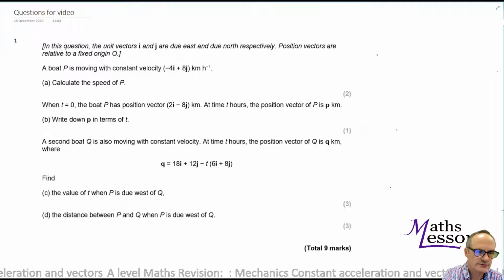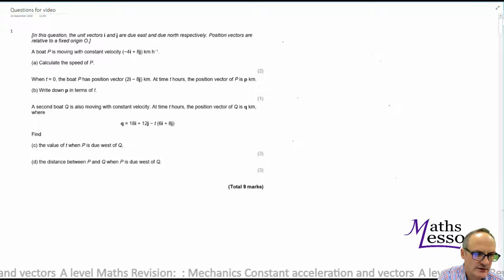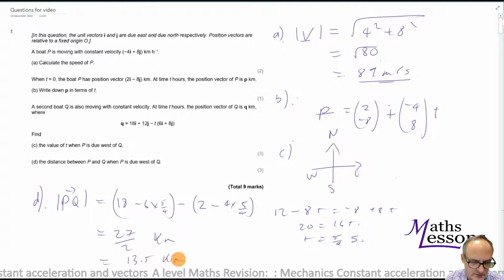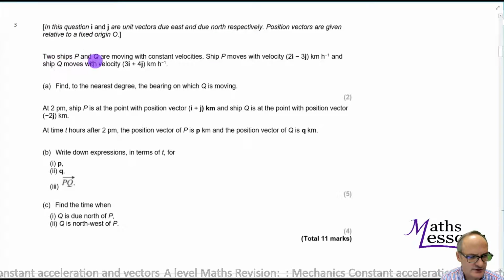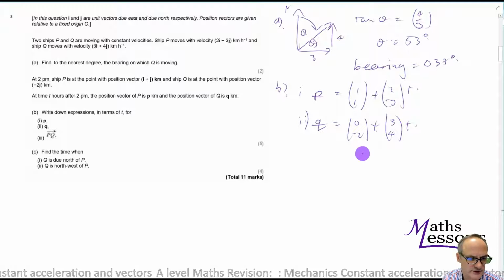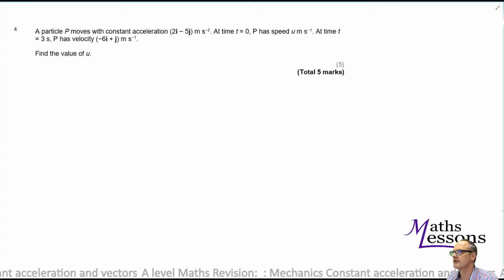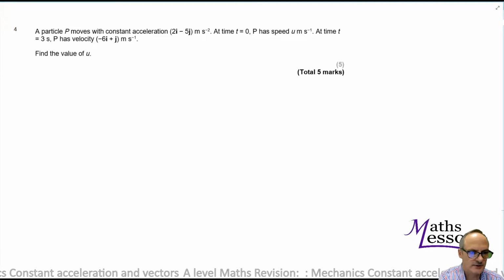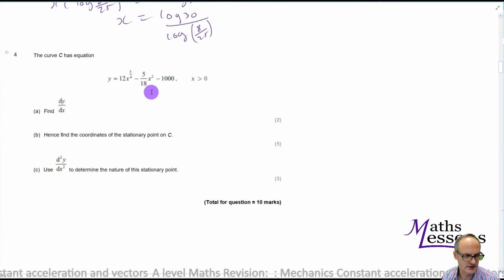A level Maths Revision : Mechanics using vectors in constant acceleration and velocity problems.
A level Revision: Mechanics using vectors in constant acceleration and velocity problems.